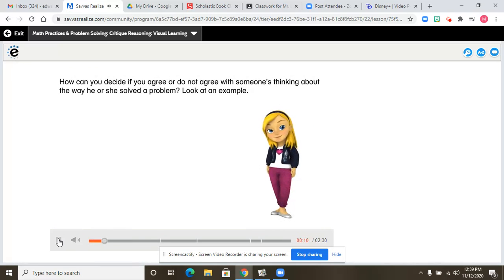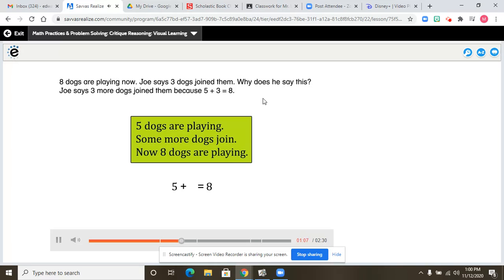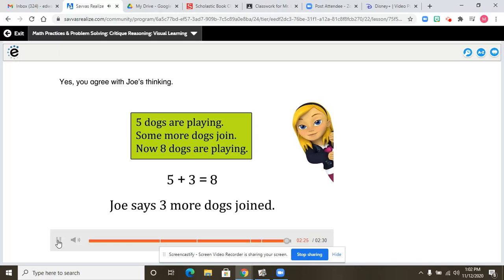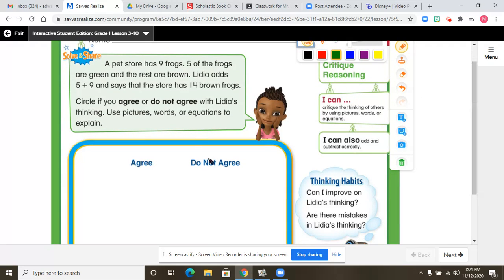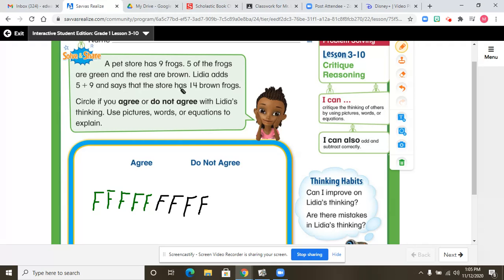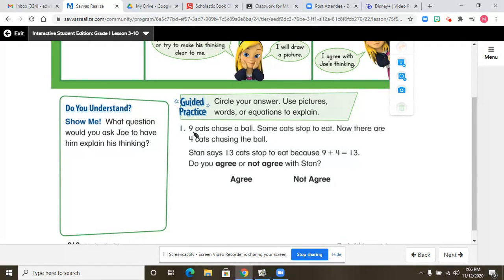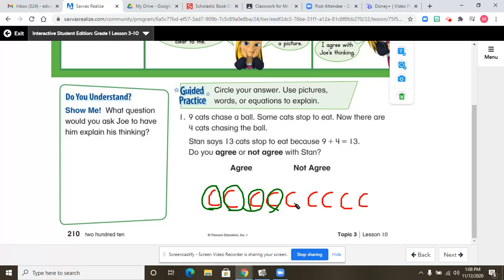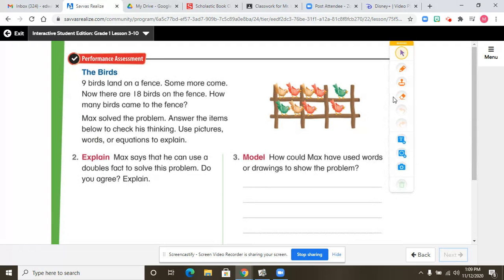Pearson math lesson 3-10 for Monday, November 16, 2020.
This is our math lesson video 3-10 for Monday, November 16, 2020.